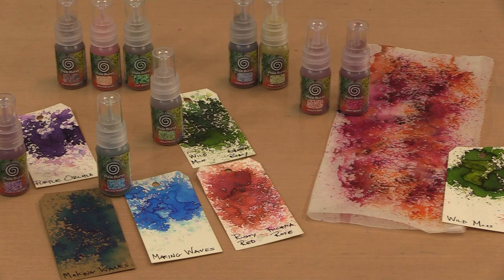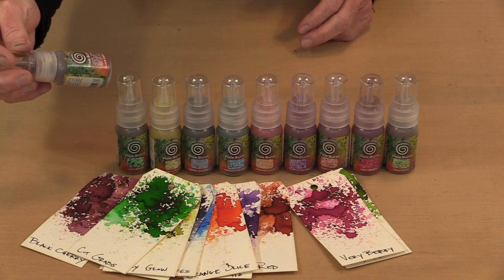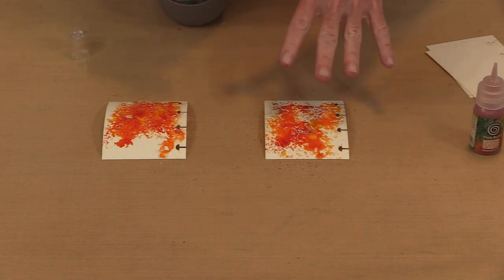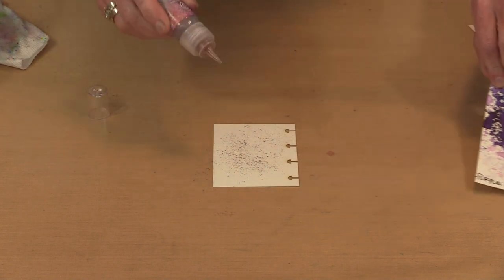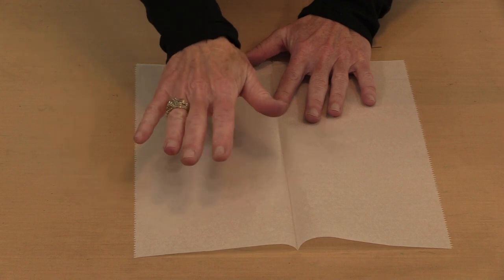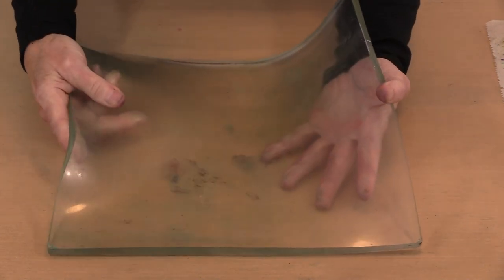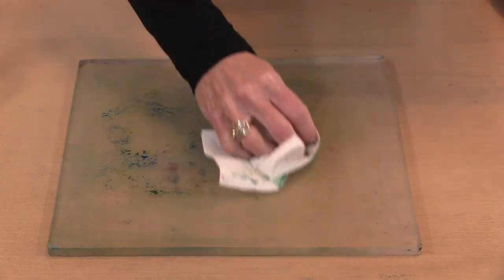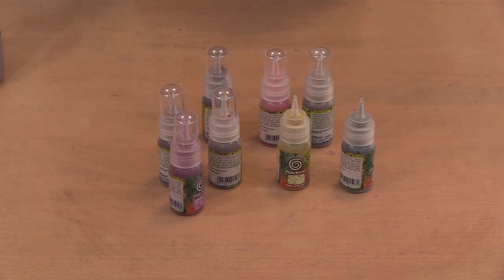Cosmic Shimmer Pixie Bursts (you save 20%) by Joggles.com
* Cosmic Shimmer Pixie Bursts - you save 20%